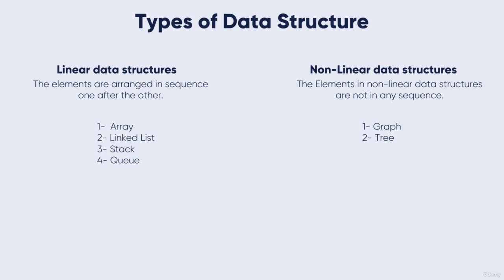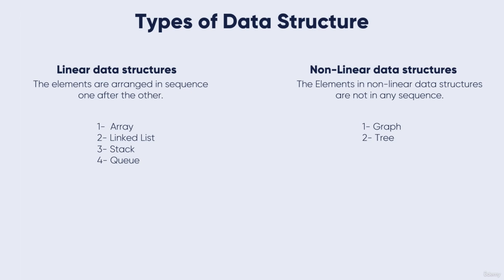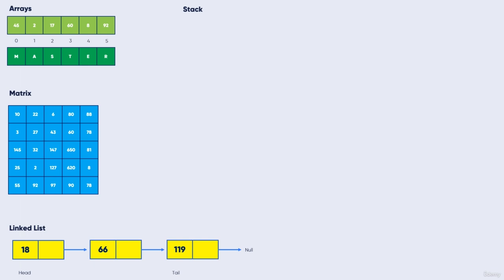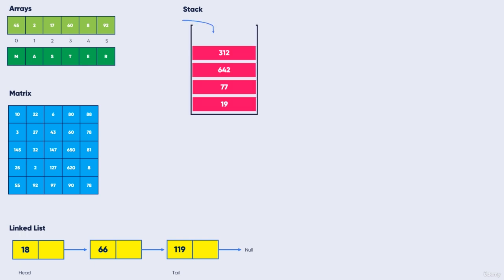4 Types of Data Structures